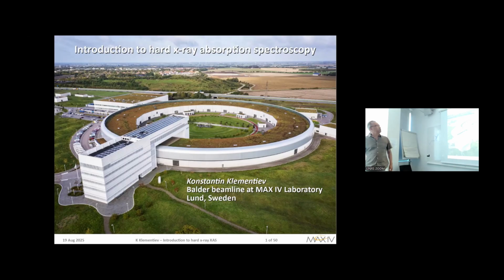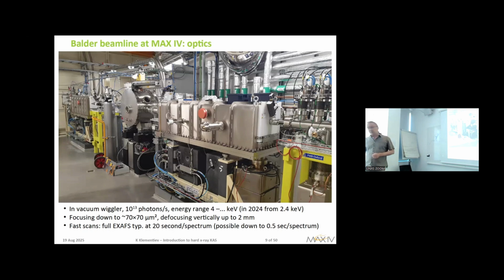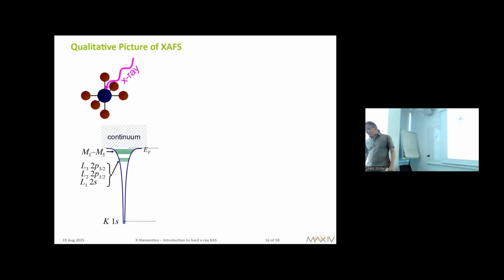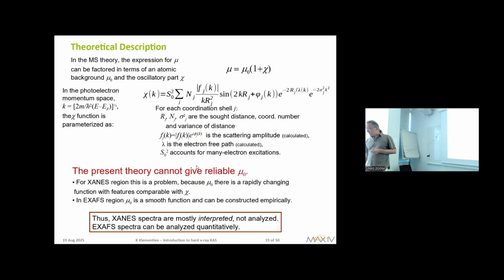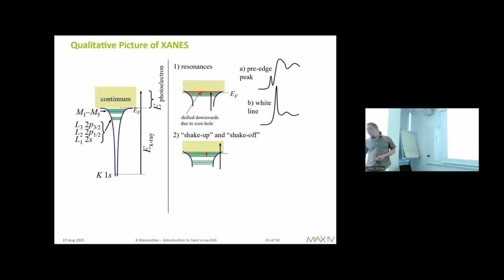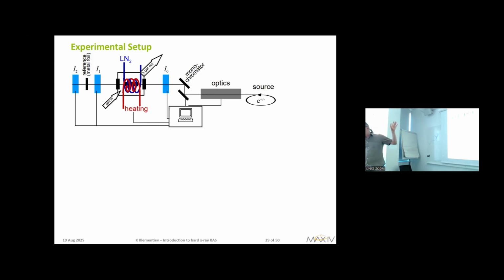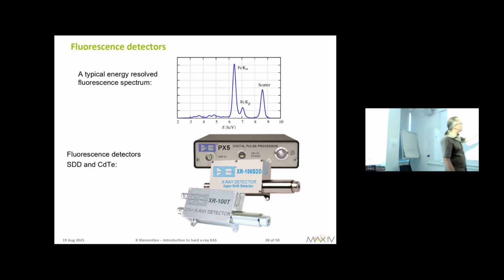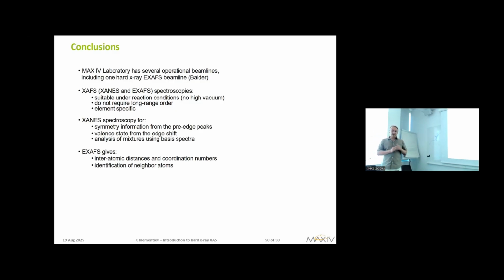Konstantin Klementiev - Introduction to hard X-ray absorption spectroscopy (MAX IV Balder Beamline)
Where: LINXS (The Loop, Rydbergs torg 4, 224 84) and MAX IV Laboratory, Lund, Sweden

Organisers: MAX IV Laboratory and Quantum Materials theme

MAX IV Laboratory and LINXS offer a unique opportunity to combine theoretical lectures with hands-on training at the synchrotron. The lectures serve as an introductory step for new users, providing a solid foundation in the techniques utilizing soft X-rays, while data analysis classes and beamline exercises offer valuable opportunities to engage with experienced scientists and discuss user projects. MAX IV staff members are excellent resources for guidance on data collection and interpretation. This Summer School focuses on techniques using soft X-rays, e.g.  X-ray photoelectron spectroscopy (XPS), angle-resolved photoemission spectroscopy (ARPES), X-ray absorption spectroscopy (XAS), resonant inelastic X-ray scattering (RIXS).

The Summer School is primarily designed for, but not limited to, PhD students and early-career researchers. This program introduces key concepts essential for understanding and applying various scientific and technological techniques. It also helps participants recognize and avoid common misinterpretations found in the literature, equipping them with the knowledge to navigate complex research topics with confidence.